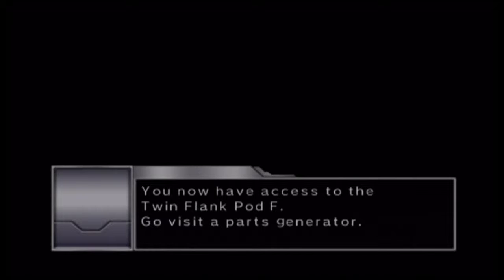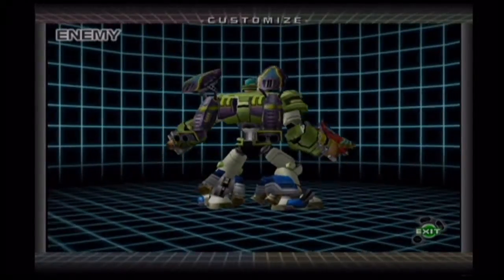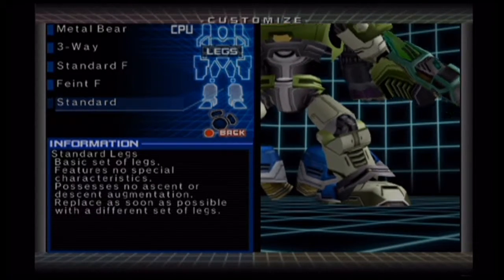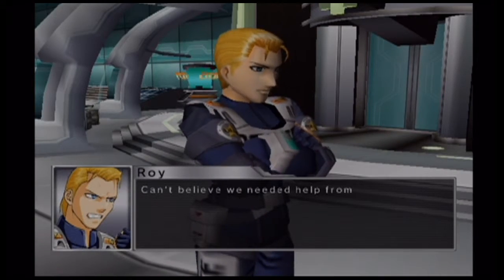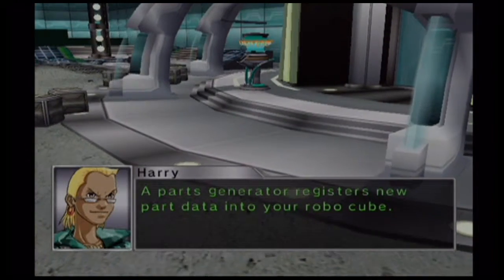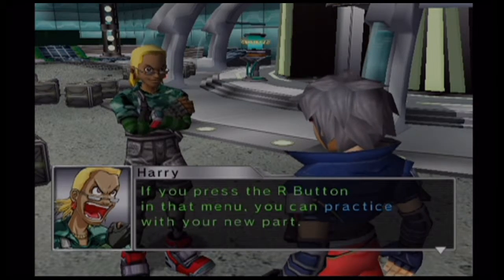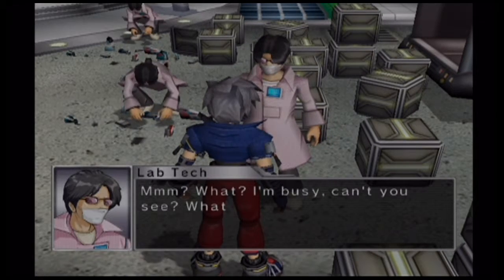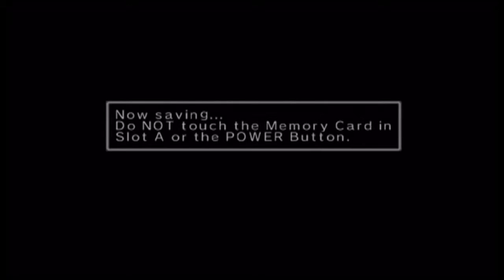Lets Play Custom Robo Part 3: Lab Round Up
Welcome back to Custom Robo for the Gamecube. I this part we finish upwith the robbery at the lab and move on with our life.